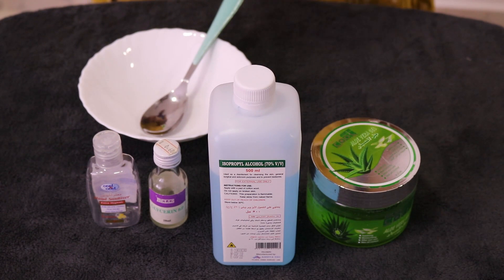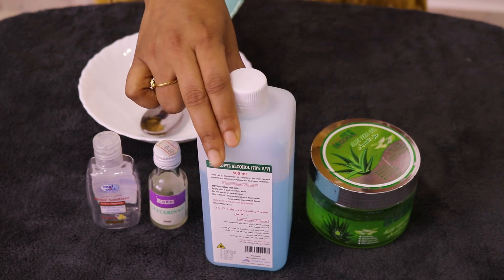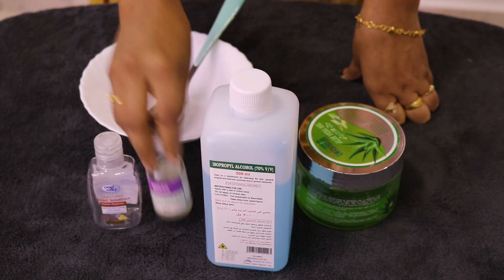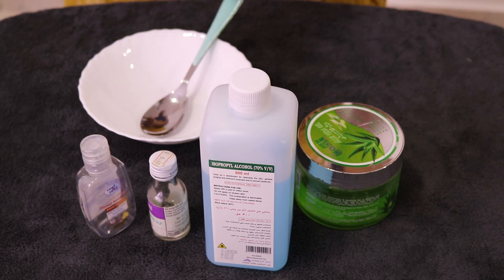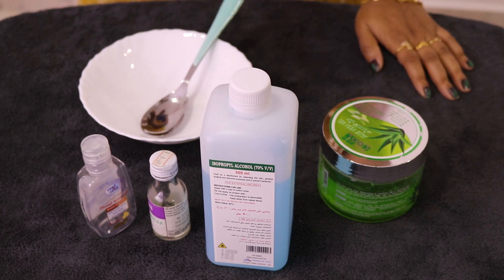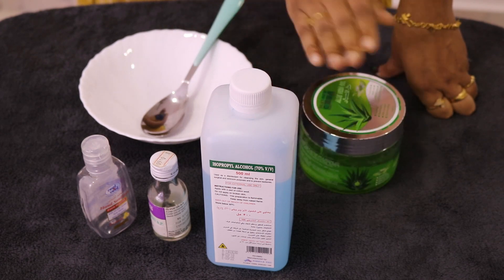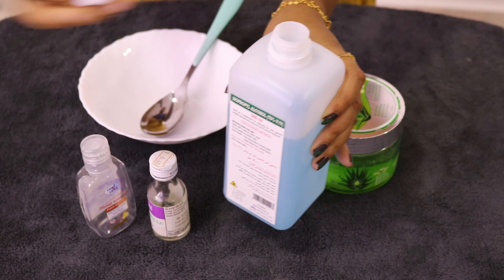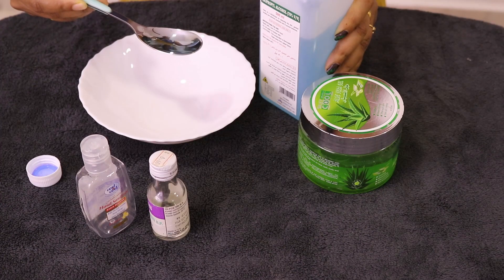HOW TO MAKE A HAND SANITIZER AT HOME //HAND SANITIZER MAKING IN MALAYALAM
HAND SANITIZER MAKING IN MALAYALAM(സിമ്പിൾ ആയി ഇനിയൊരു സാനിറ്റൈസർ ചെയ്താലോ )
Required items :-
Isopropyl rubbing alcohol
Aloevera gel
Glycerin
By making a hand sanitizer we are using aloe vera gel ,isopropyl rubbing alcohol and glycerin.mix these three ingredients at 1:3 ratio.